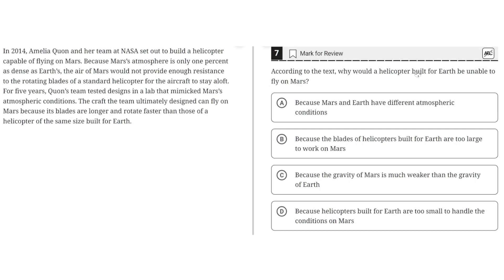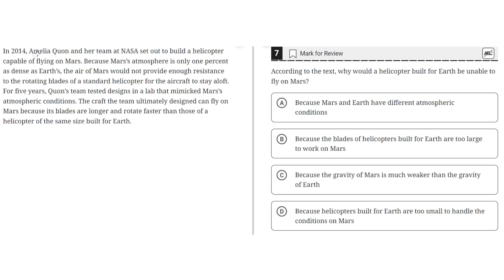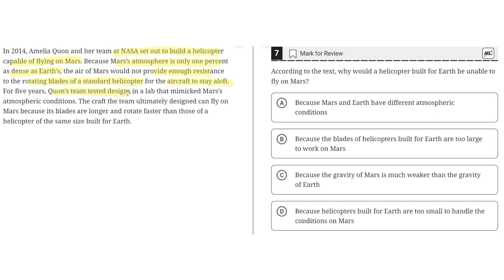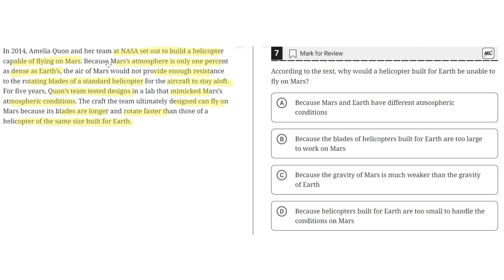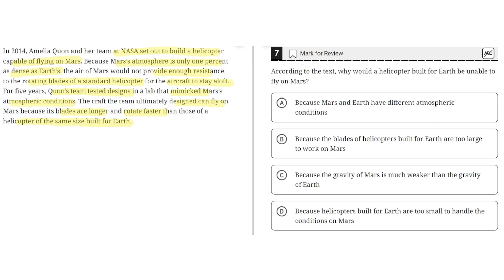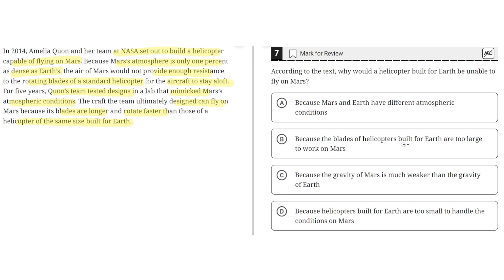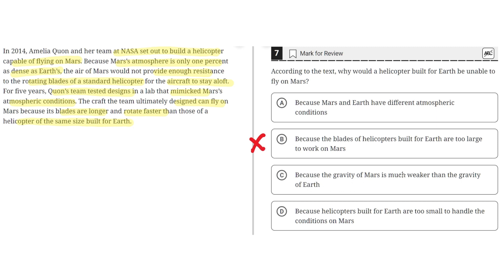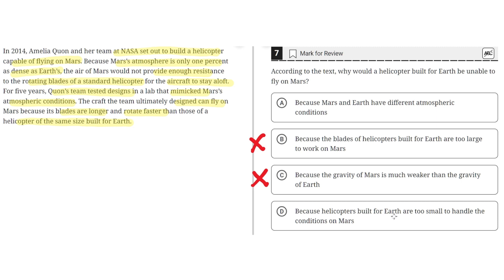Digital SAT Practice Test 4 - Reading Module 2- Question 7